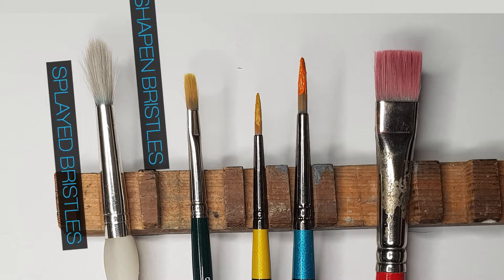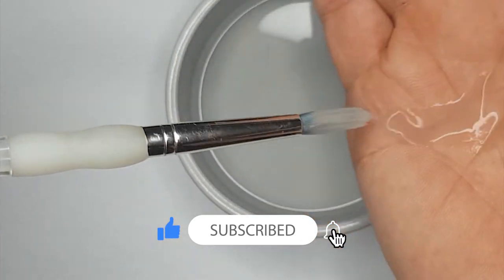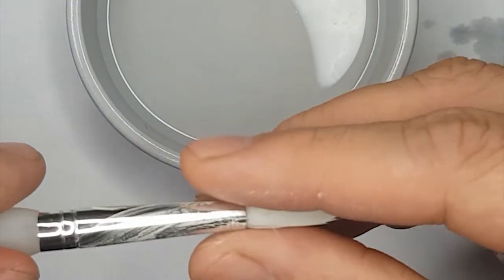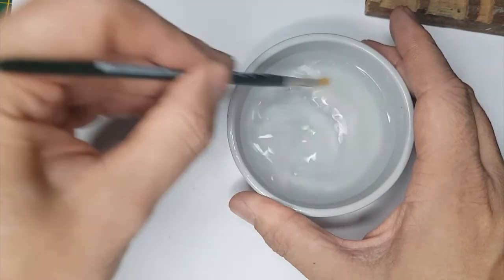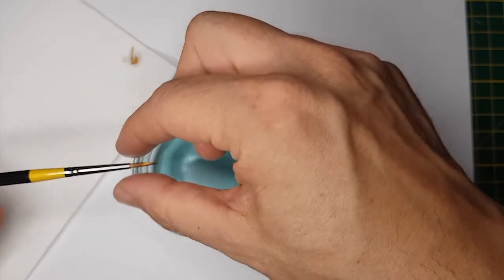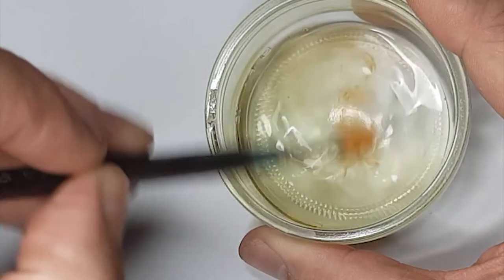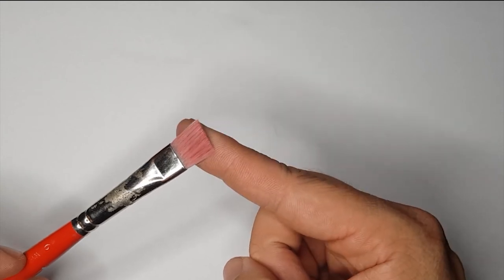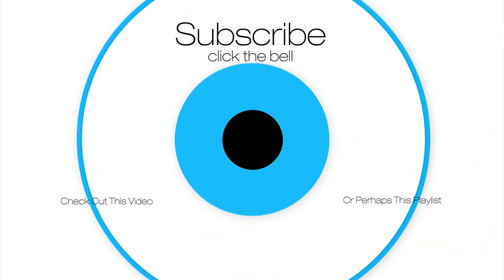HOW TO RESTORE DAMAGED AND DRY PAINT BRUSHES - SAVE MONEY !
Every artist has had damaged and dry paint on their brushes that they no longer use. This video will show you how to restore them back to glory and save money in the process !!

00:00 In this video...
00:20 Candidates
01:21 Splayed bristles
06:38 Misshapen bristles
08:07 Dried Acrylics
10:58 Dried Oils
13:26 Stained Bristles
15:39 Results